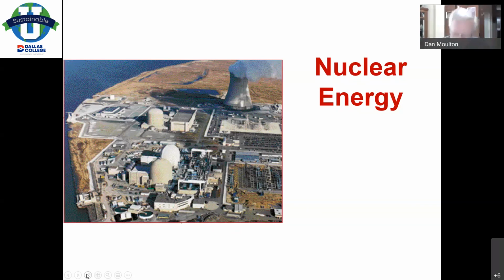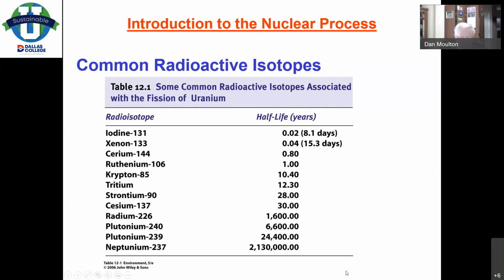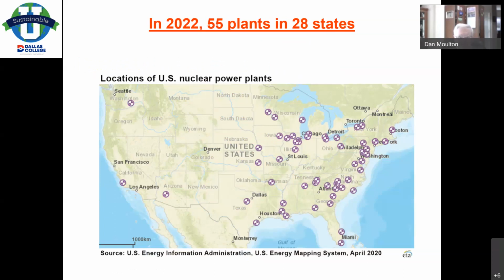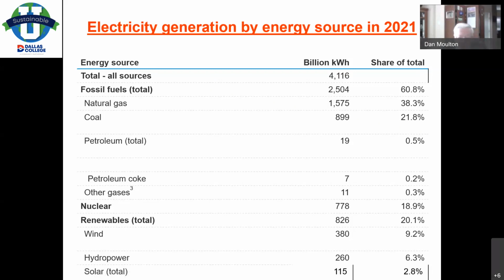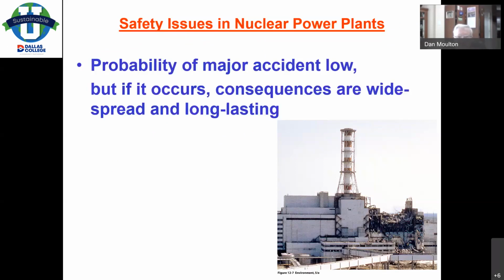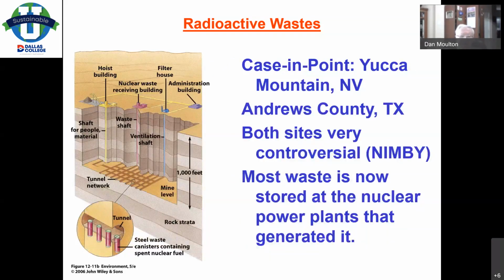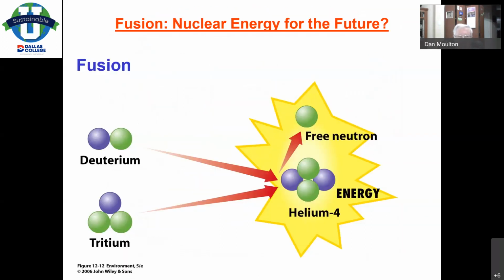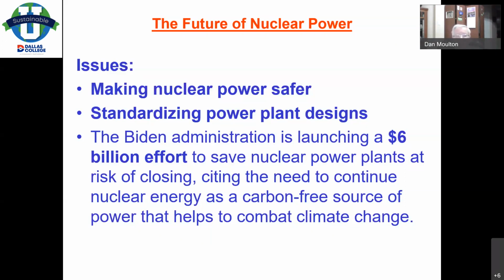The Future of Nuclear Energy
Speaker: Dan Moulton, Executive committee chair of the Dallas Sierra Club.
Is nuclear energy renewable? What is the difference between nuclear fission and fusion? What are the pros and cons of nuclear energy including safety issues and radioactive waste? Is fusion the nuclear energy of the future. He discusses this alternative form of energy. C-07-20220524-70-U2